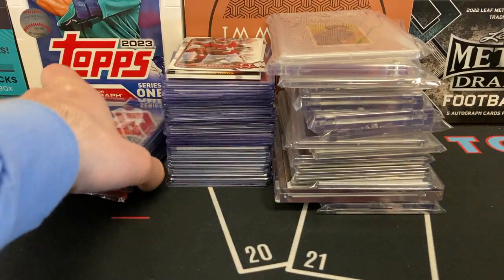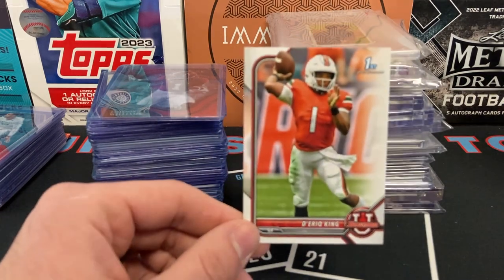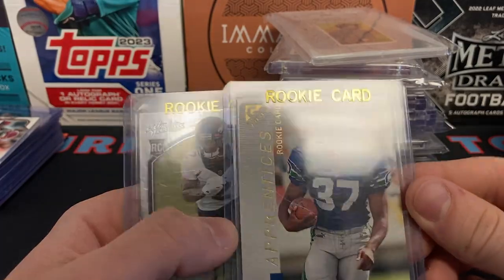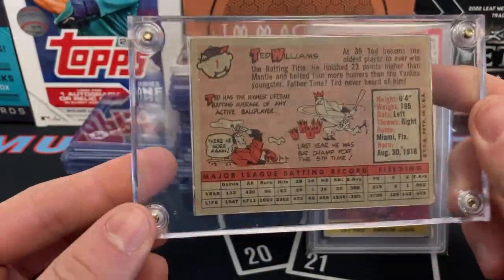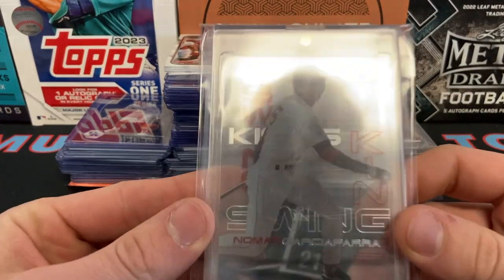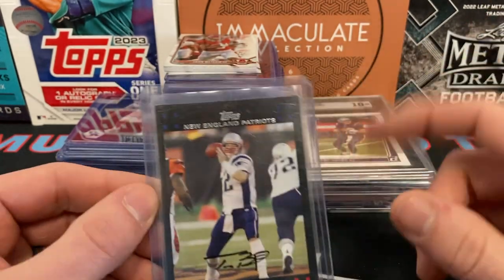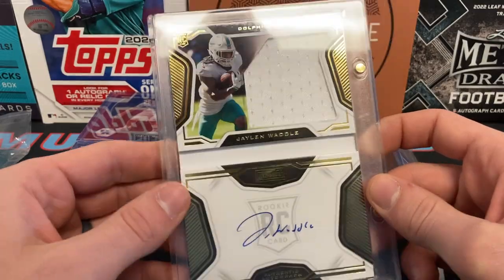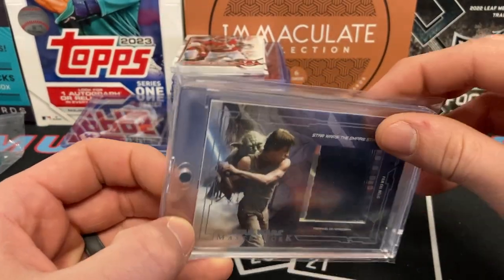Card Shop Owner's Personal Collection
An exciting video is finally here! I'm so happy and humble to show off my personal collection to you all. This is a video, long in the works but patience has paid off. I definitely want to do an updated pc video down the line when my collection (more than likely) changes. I hope you enjoy the video!

🏈 Find Murph on social media @MurphsCardTown

🏒 Wanna send something to Murph? You can do so by sending it to the following address:
Murph's Card Town & Sports Shop

Come on down! business hours are 12pm-8pm Monday through Friday (except Tuesday as the shop is closed), 10am-6pm on Saturday, and 10am-4pm on Sundays. Type in Murph's Card Town & Sports Shop into the GPS or use this address: 1478 Atwood Avenue Johnston, RI 02919. Hope to see you soon!

Amazon Music

feed=aHR0cHM6Ly9mZWVkcy5yZWRjaXJjbGUuY29tLzgzM2MwYjU3LTk4YTAtNDA0ZC1iMTFhLTYwNDYzZjYyMDUxNQ%3D%3D